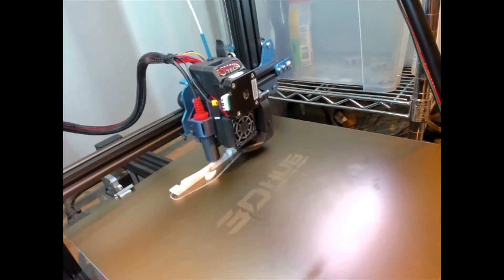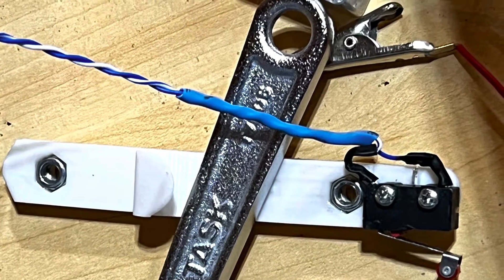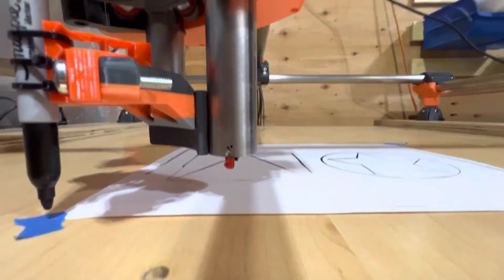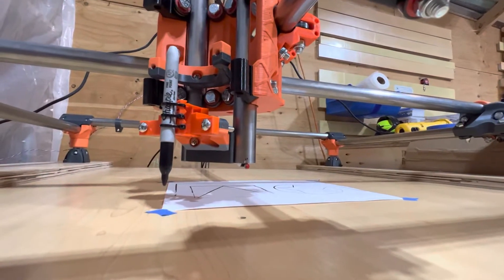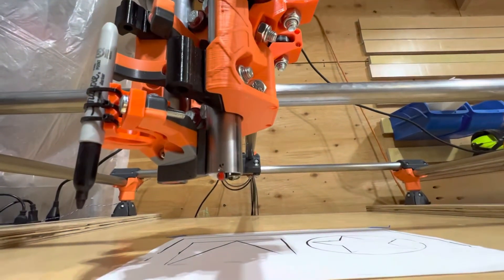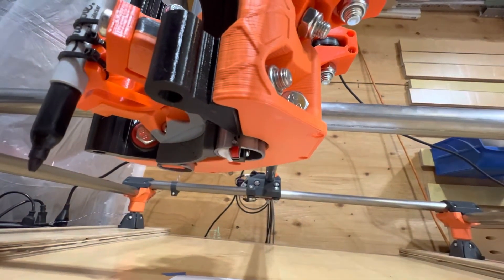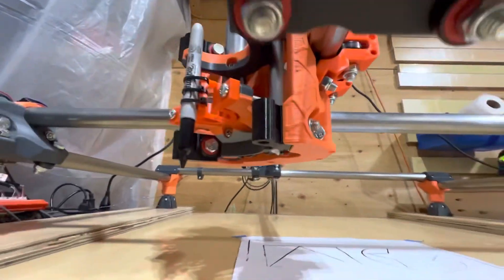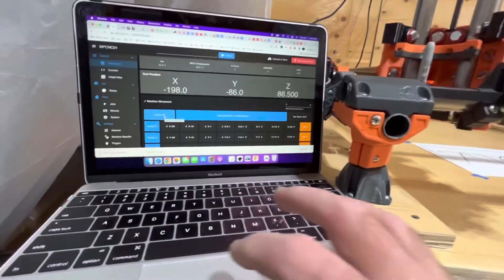MPCNC Z max end stop Part 2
So after making my nut trap look like Swiss cheese to find the right set of holes and config for the end stop I found something that worked and did a quick change in to the nut trap in TinkerCad, printed and installed the new nut trap and tested.